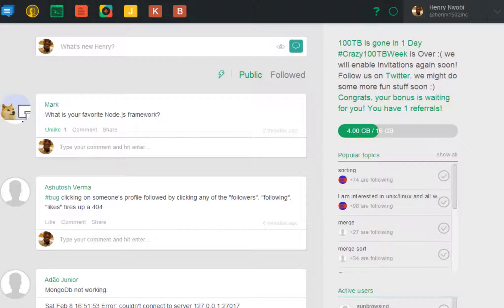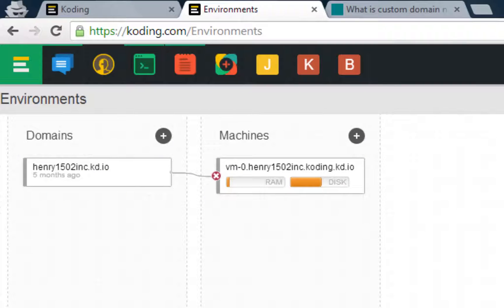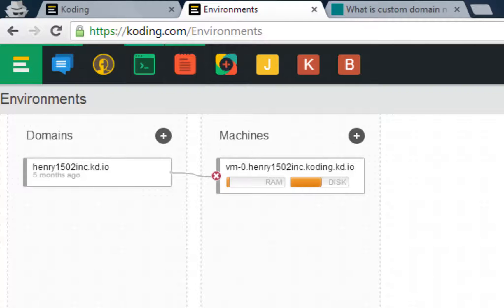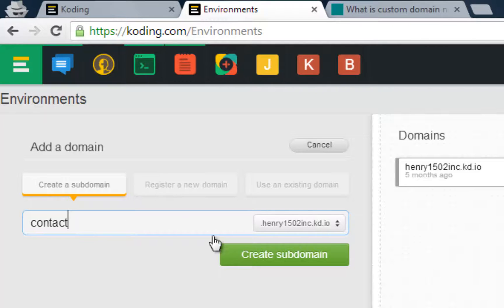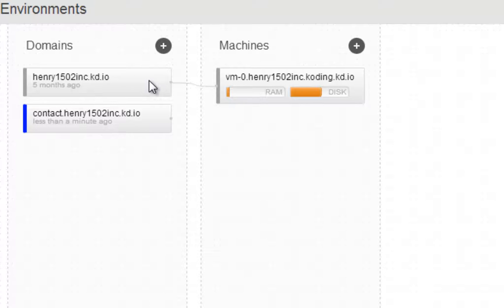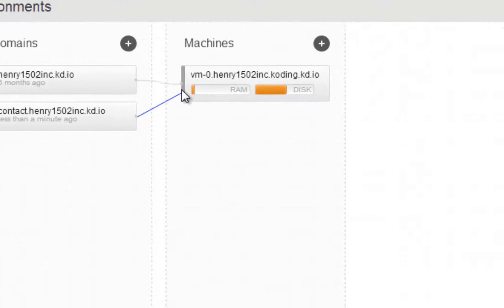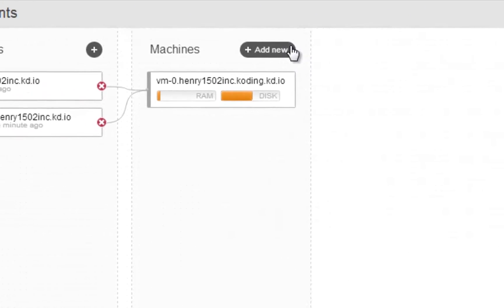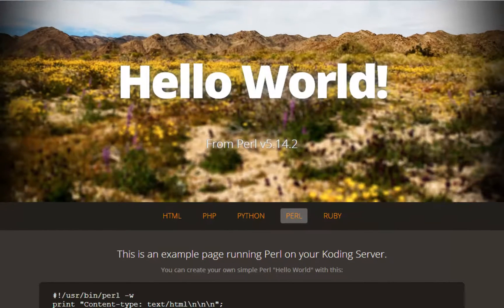Koding Tutorial Series- How to create a subdomain and assaign it to your VM- Henry1502inc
Learn how to create a new subdomain and assaign it to your Virtual Machine inside of your Koding account.

SamReynoldsMusic- Toddla T - Pandora's Box [Sam Reynolds Remix]